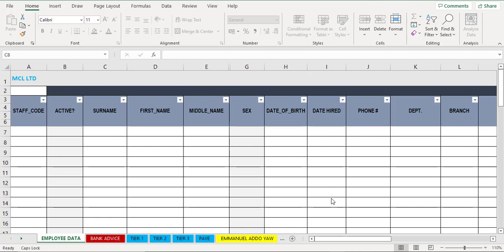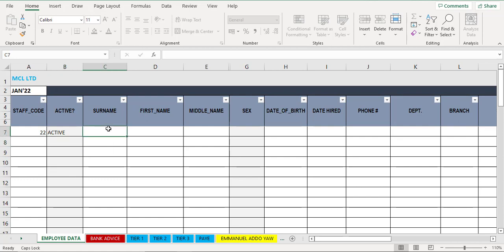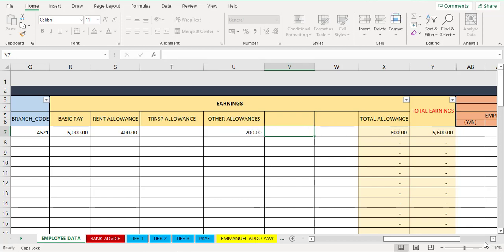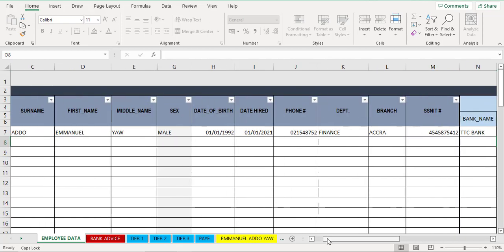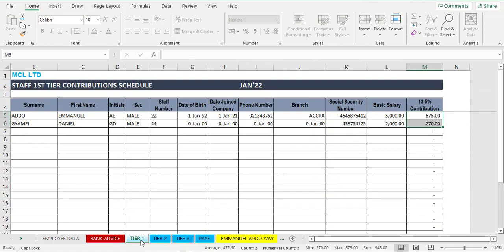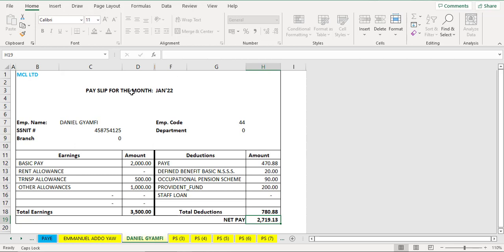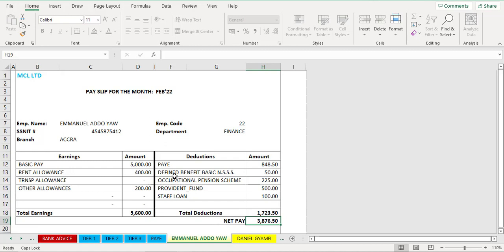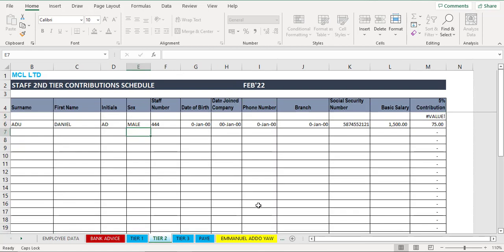Payroll Template Demo